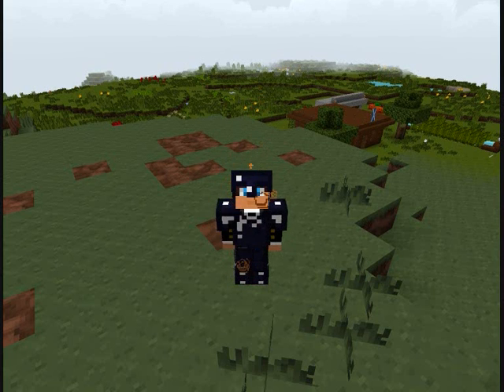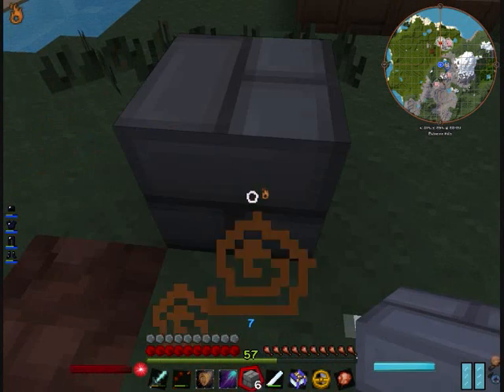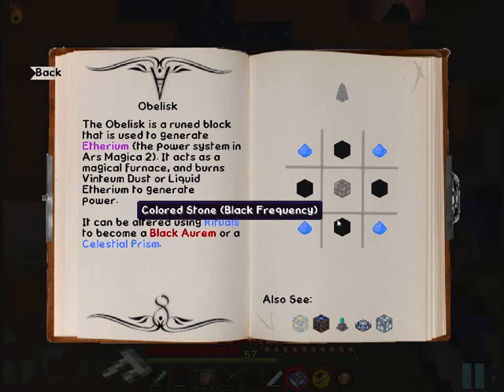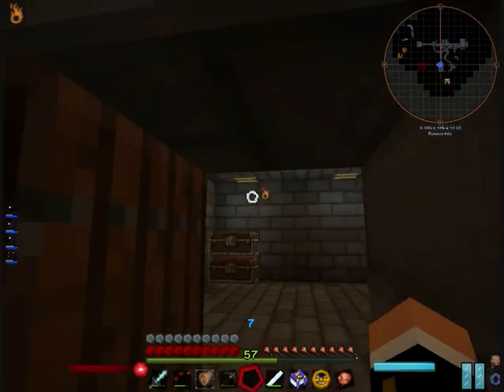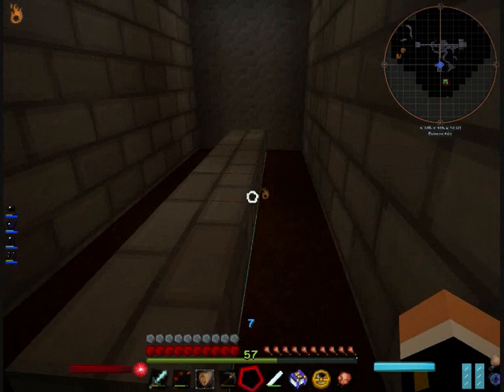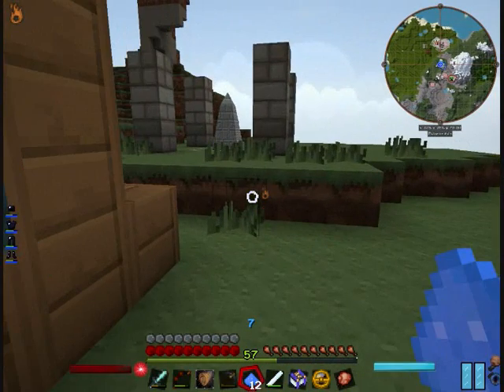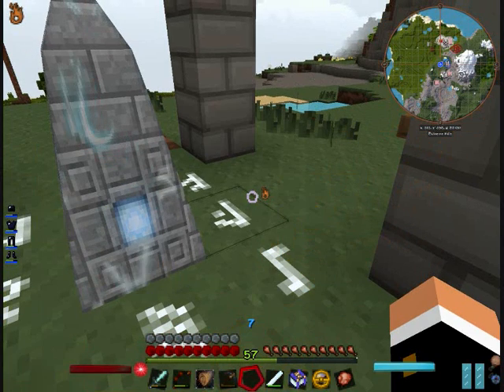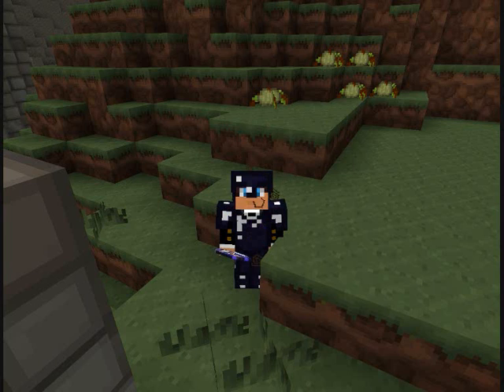Placing the obelisk and fuel it with vinteum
18th episode of my Aetherya series, I place the obelisk and fuel it with vinteum so my altar can have essence for some spells. Have fun!

Minecraft 1.7.10
Resource Pack: PureBDcraft 16x MC17
Mods used:
adventurebackpack; aether; Ars-Magica; baublelicious; Baubles; Carpenter's Blocks v3.3.5; CodeChickenCore; ConvenientRecipes; Damage-Indicators-Mod; emeraldobsidianmod; EnchantView-v4.1.0; forestry; journeymap; Lucky-Block-Mod; NotEnoughItems; NEIIntegration; neiaddons-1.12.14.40; Optifine_1.7.10_U_D6; ThebombezenAPI-v2.4.2; Animation APTI; Xray-Fly-Mod; gilded-games-util; Roguelike-Dungeons-Mod; twilightforest-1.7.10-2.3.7; magicbees; primitivemobs-1.0c; Pam's HarvestCraft 1.7.10Lb; Mantle-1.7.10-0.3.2; BetterFps-1.3.2; Et Futurum-1.5.5.